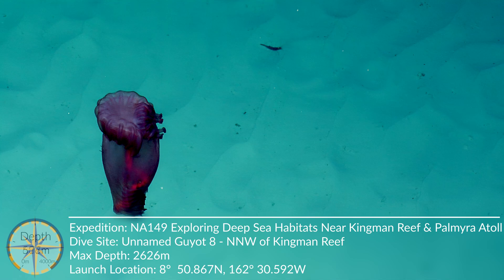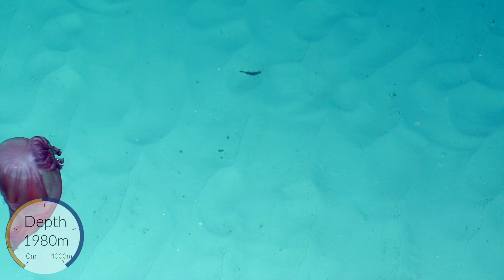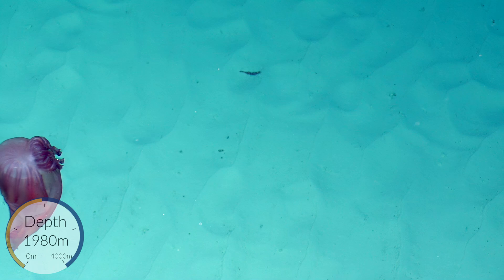See-Through Purple Sea Cucumber Wiggles Into Our Hearts | Nautilus Live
Spotted on an unnamed guyot 150 mile NW from Kingman Reef during NA149, this sea cucumber is from the genus Enypniastes and the Pelagothuriidae family - a group of deep sea swimming sea cucumbers. Filmed almost 2,000m deep (6496 feet or 1082 fathoms) in the Central Pacific Ocean, this translucent invertebrate allowed us a glimpse into its insides with a full digestive track. Enypniastes sp. feed mostly on seafloor sediment pulling food into their mouths with their tentacles and recycling carbon. Their unique swimming stroke with the webbed veil helps lift them away from predators and into the currents to find new food patches. What a beautiful example of ocean life from the Pacific Remote Islands region!

U.S. waters surrounding Kingman Reef and Palmyra Atoll are home to some of the most pristine marine ecosystems on Earth, and in the spring of 2023, the region was recently proposed to become a national marine sanctuary. The atolls, shoals, seamounts, banks, and reefs surrounding the U.S. Pacific Remote Islands are home to some of the most diverse and remarkable tropical marine ecosystems on the planet but are becoming increasingly vulnerable to impacts from climate change, invasive species, and marine debris.

Learn more about this expedition is funded by NOAA Ocean Exploration via the Ocean Exploration Cooperative Institute